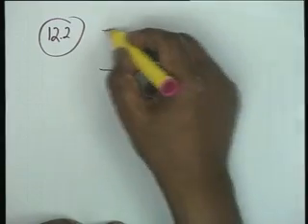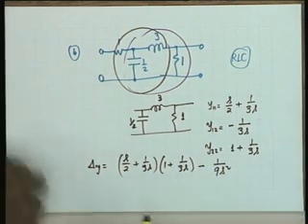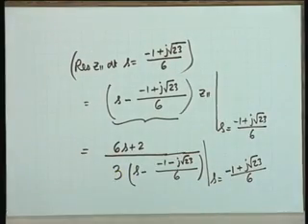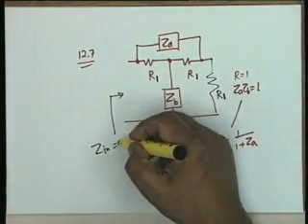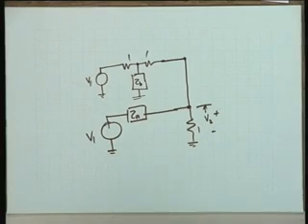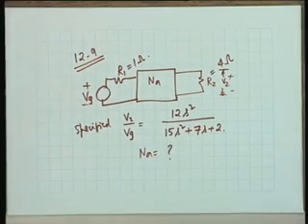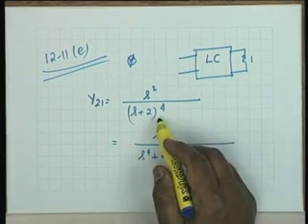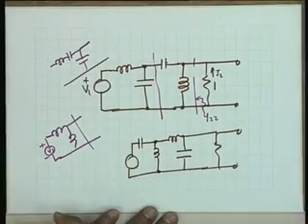Lecture - 50 Problem session 11: Two-port Synthesis